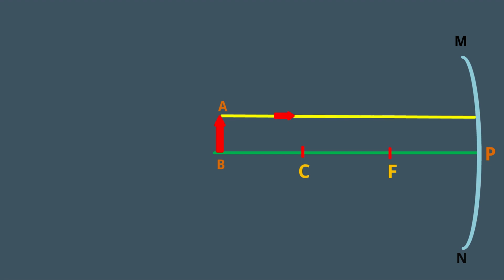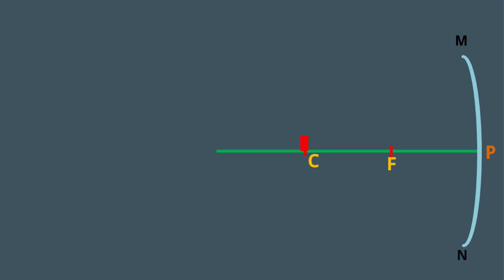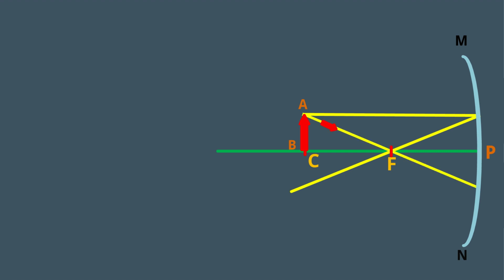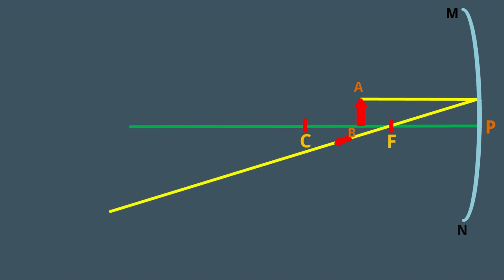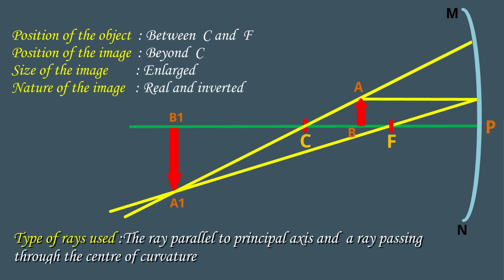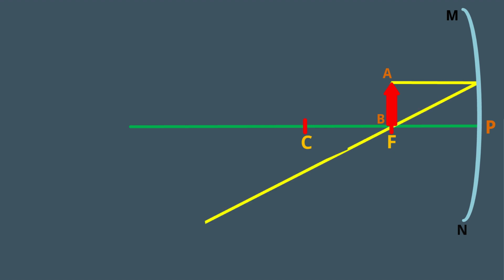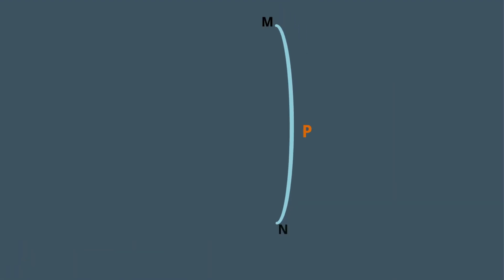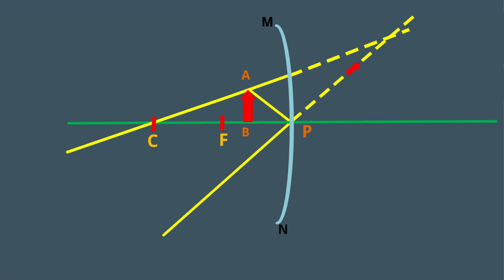Ray Diagrams for the Image Formation by a Concave Mirror